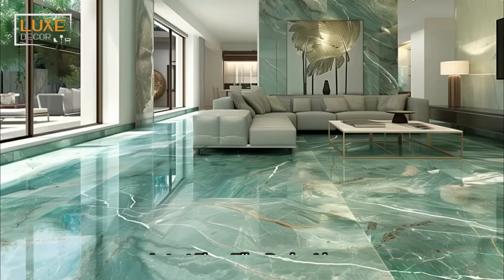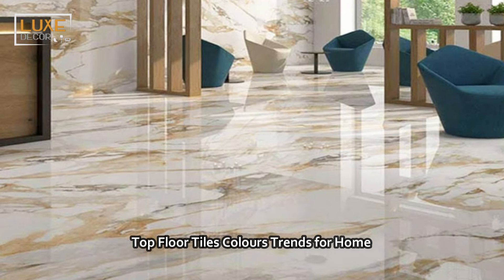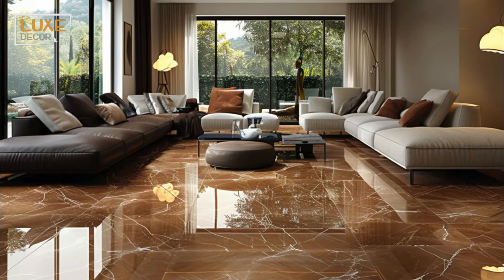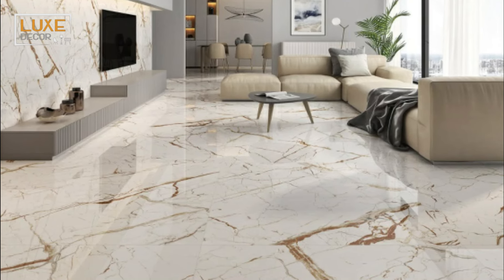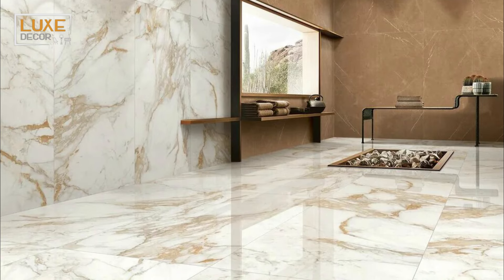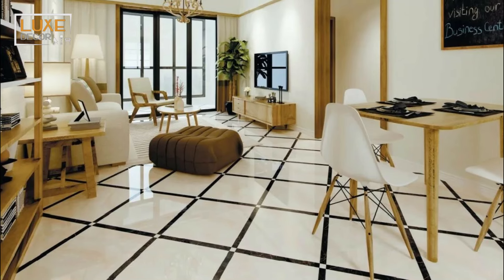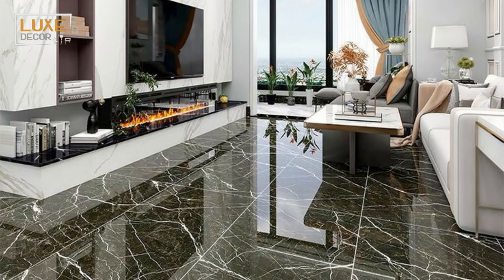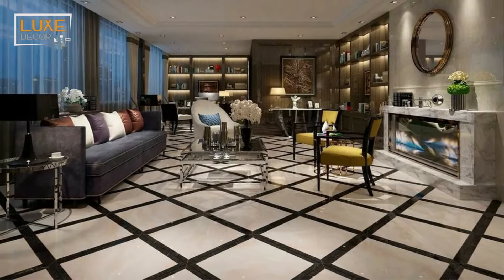150 Latest Floor Tiles Design Ideas 2025 Floor Tiles Colours| Home Floor Designs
Best tiles design for floor | Floor tiles design for small house | Tiles design for hall | Floor tiles design for bedroom |  marble floor | living room tiles designs

What size floor tiles for a living room and hall?
Which floor tile is best for living room and bedroom flooring?
What is the most popular floor tile color for home?
Which Colour floor tiles are best for living room flooring?

Latest Floor Tiles Design 2025 | Ceramic Floor Tiles Colours | Interior design flooring ideas
Top 100 Floor Tiles Design  For Living room 2025| Ceramic Floor Tiles Colours| Home Flooring ideas
Best Floor Tiles Design ideas 2025 | Ceramic Floor Tiles Colours | interior Design Flooring ideas